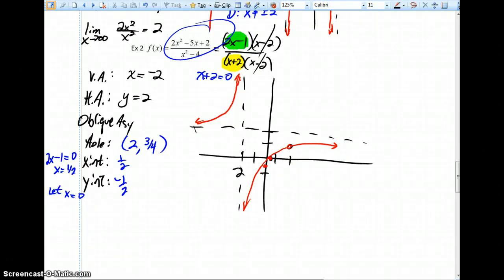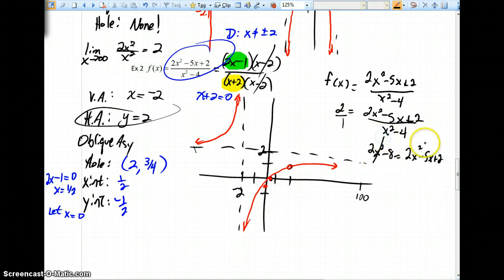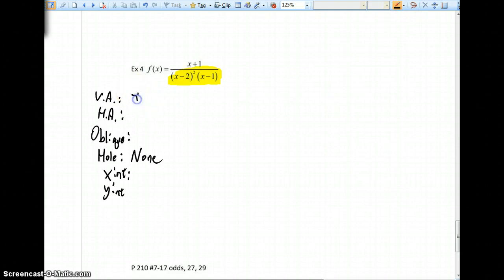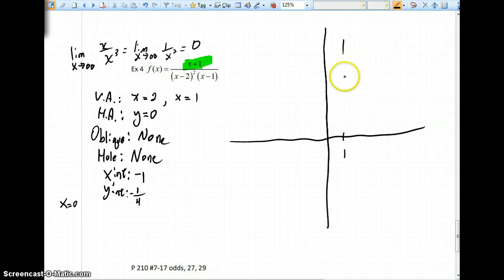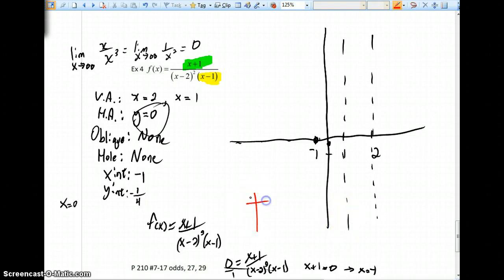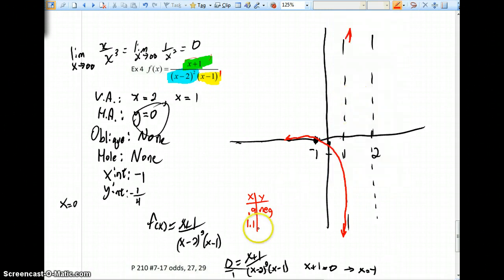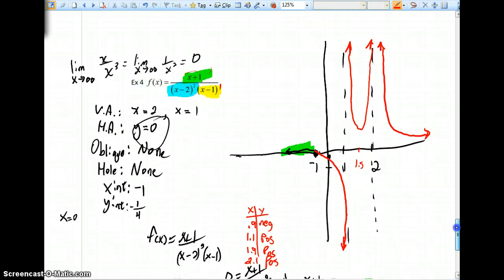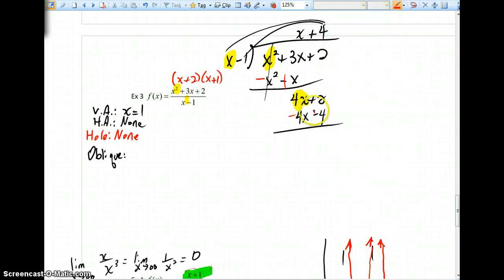4.3 "Flipped"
Finishing up the graphs of rational functions